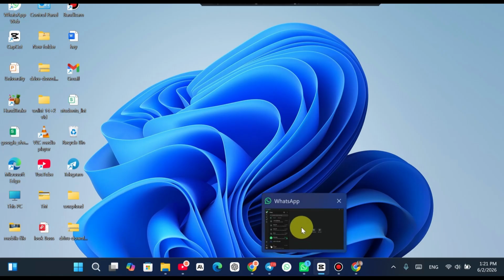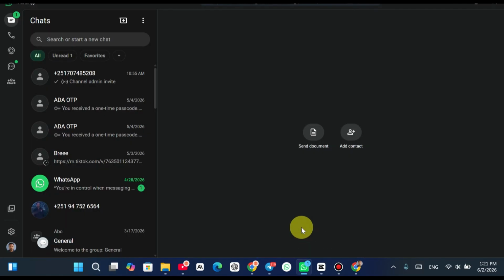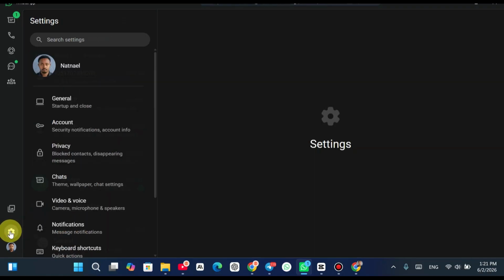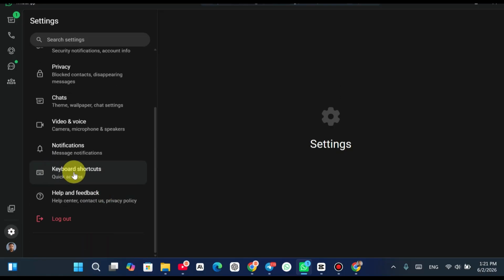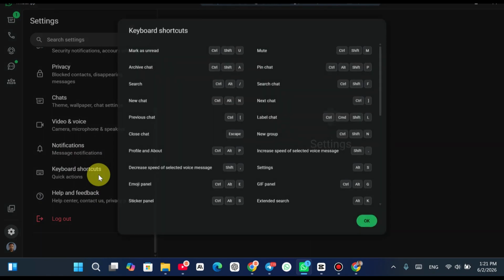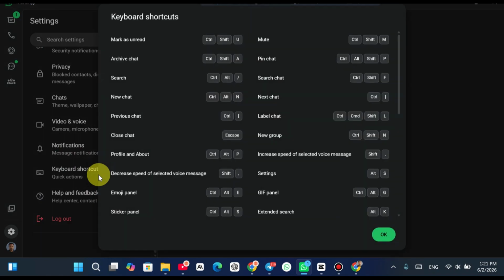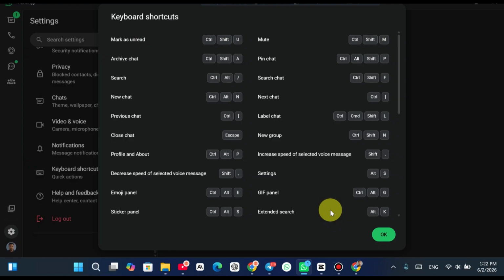How to view all keyboard shortcuts in WhatsApp Desktop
Learn how to view all keyboard shortcuts in WhatsApp Desktop quickly and improve your productivity. In this tutorial, you'll discover where to find the complete list of WhatsApp keyboard shortcuts, how to use common hotkeys for chats, search, navigation, and more. Whether you're a beginner or a regular WhatsApp Desktop user, these shortcuts can help you work faster and save time.